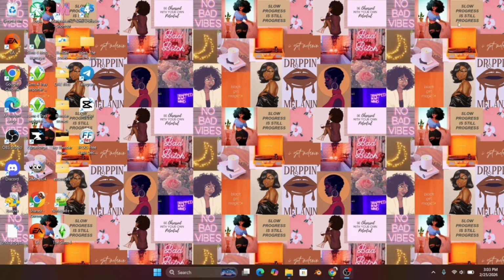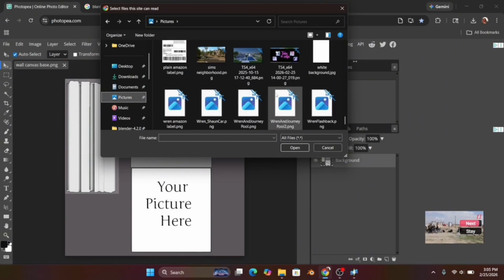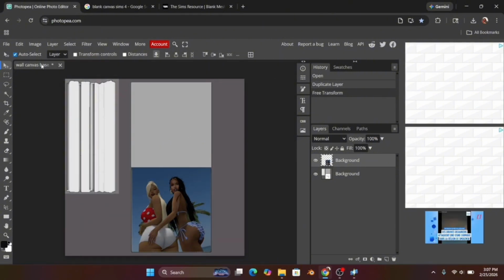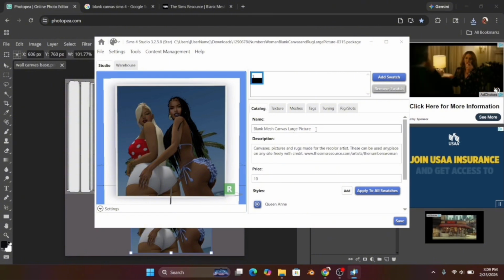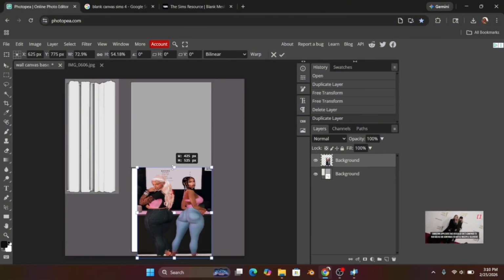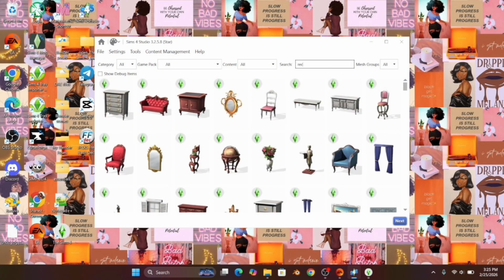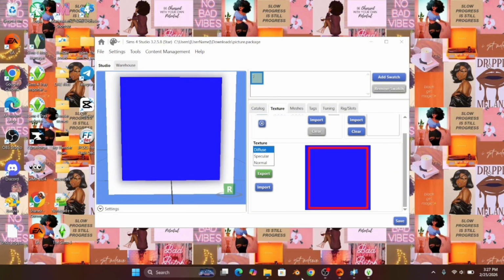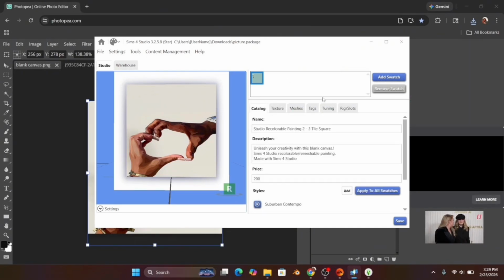🎨✨ How To Make Custom CC Paintings & Posters | The Sims 4 Studio + Photopea Tutorial ✨🎨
In today’s video, I’m showing you step-by-step how to create your own custom paintings and posters for The Sims 4 using Sims 4 Studio and Photopea — completely FREE!

If you’ve ever wanted personalized wall art in your game (family photos, aesthetic posters, business logos, story-based art, etc.), this tutorial will walk you through the entire process in an easy, beginner-friendly way.

💻 What You’ll Learn:
• How to export a painting/poster from Sims 4 Studio
• How to edit the texture in Photopea
• How to properly resize and format your image
• How to import your custom design back into the game
• How to save and test your CC

This method is perfect for storytellers, machinima creators, and anyone who wants more personalized decor in their builds 👀✨

🛠 Programs Used:
• Sims 4 Studio
• Photopea (Free online editor)